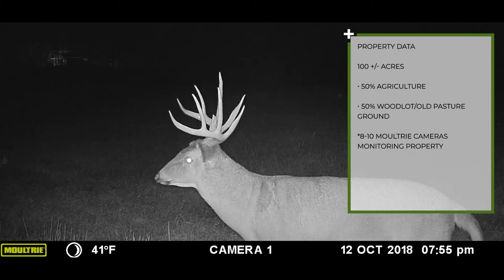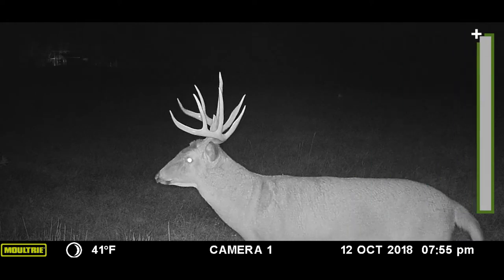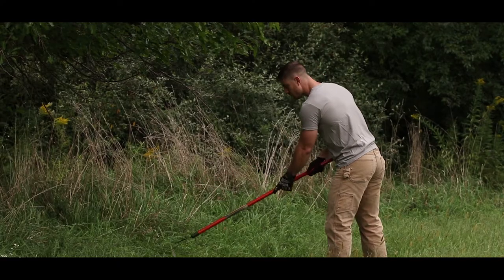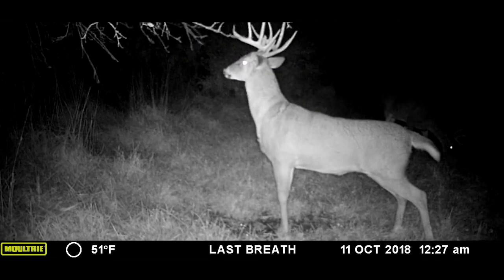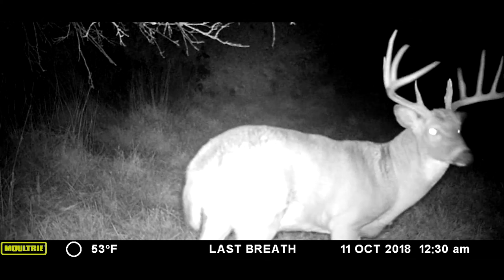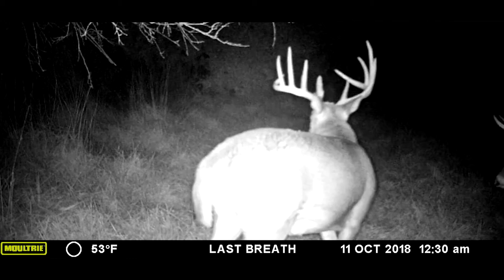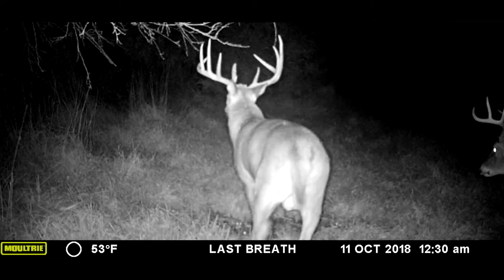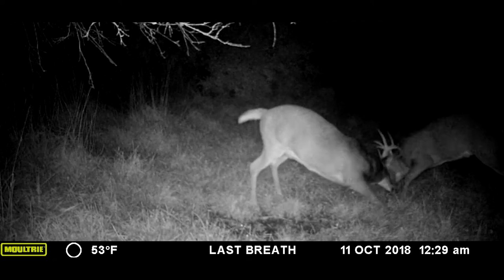Using Mock Scrapes and Trail Cameras to Pattern a BIG BUCK!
On this episode of Image Autopsy, we understand how a buck's luck can run out.

Scrapes are one of the hottest spots for trail cam users. You can get a ton of photos and videos hanging trail cameras over scrapes.

However, understanding how to look at those photos, analyze that data, and turn it into a deadly weapon can make you very effective deer hunter. Lucky was a gorgeous five and a half-year-old 10 pointer.

We targeted him the year prior as a 4.5-year-old mature deer. But fortunately for him, he had a busted rack.

The following season, Lucky was a rock star, and we used Moultrie Trail Cameras to target his bedding area. Once we located where he was spending the majority of his time, we created a mock scrape about 150 yards from his favorite spot on the farm.

The farm we were hunting was about one hundred acres. It is an even mix of crop ground and timber. We usually ran around eight to 10 trail cameras to keep tabs on the property.

Within just days of making the mock scrape, Lucky began to frequent it and he did so every single night. Even though we never had a daylight photo or video of him on the scrape for sixteen evenings straight, he was frequenting that mock screen. We made sure that we had our cameras set on video mode so that we could see which direction he was coming from and also to be able to read his body language when he's working the scrape and his other deer in the area. We then added a cell camera to give us real-time data to know when he was there without pressuring the mock scrape.

 We use our trail cams to find out and understand where his home range was. We used a Moultrie mobile to understand when he was using a scrape. When the first cold front in October came in, we knew exactly where we were going to be. Understanding where this deer was, how close he was to this scrape, and the fact that he was probably within earshot of a rattle sequence allowed us to entice him in in October for a shot opportunity.

As always, follow us on your favorite social media apps:
If you want to stay linked into our Podcast and Facebook group, become a part of the "Last Breath Inner Circle! Inner Circle